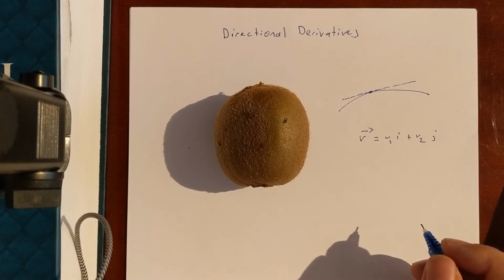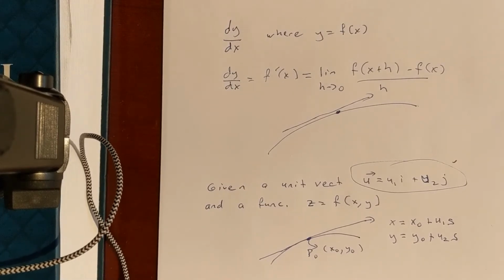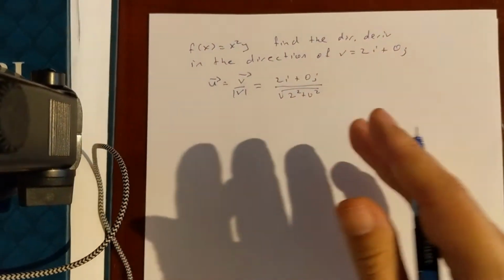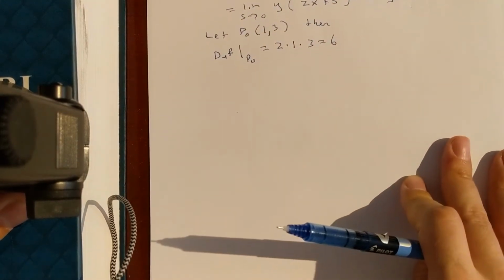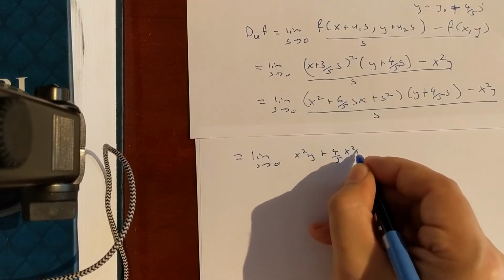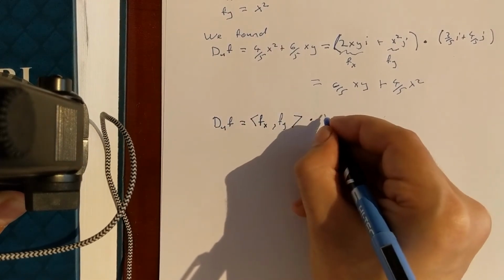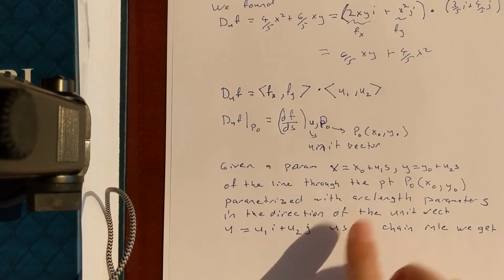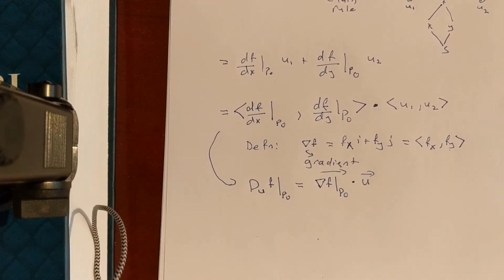Multvariable and Vector Calculus: Directional Derivatives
Multvariable and Vector Calculus: Directional derivatives and their relationship to gradients.